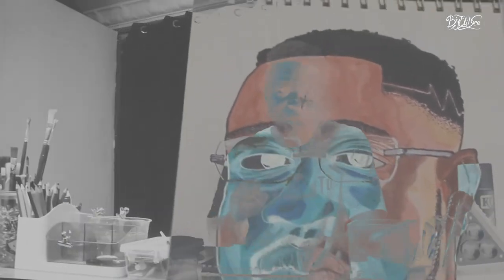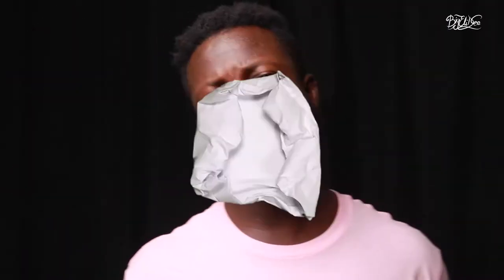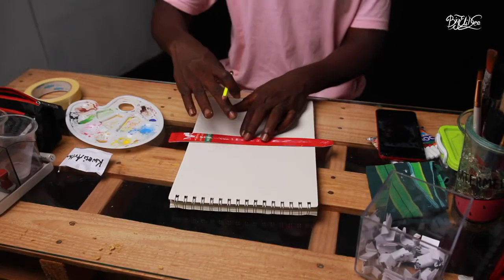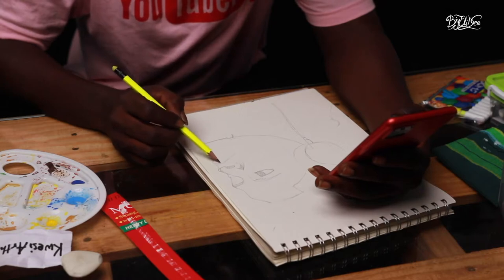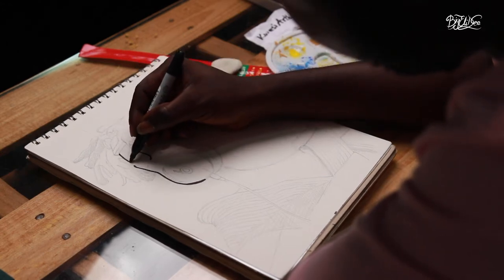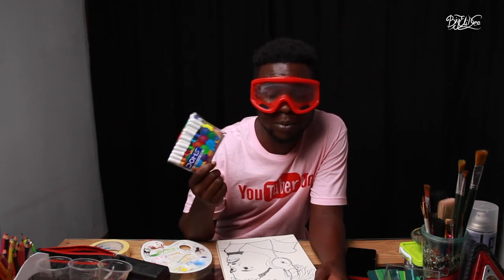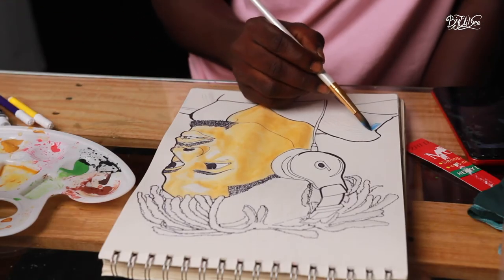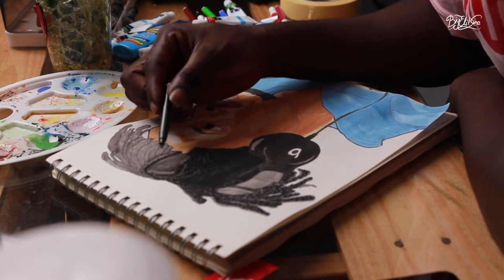Painting Celebrities with Water Colors for Beginners E03 | Kwesi Arthur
The water color Journey is getting soo much fun. In todays video we continue to pick out of the mysterious box the name of a young Ghanaian Musician who inspires me a lot. Kwesi Arthurs story is a a very inspiring one that I have learnt a lot from and I hope sharing my story will help someone out there make a a firm decision towards their destiny.